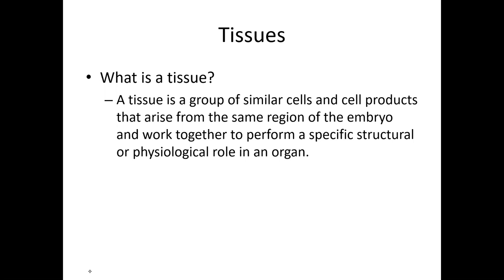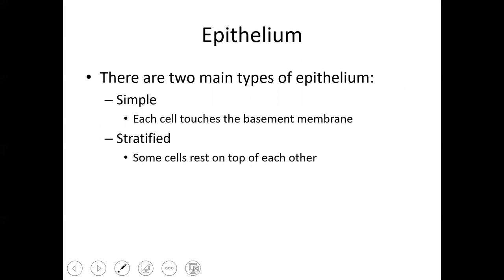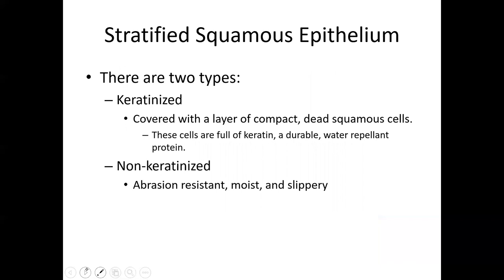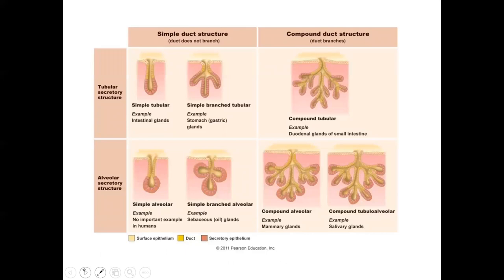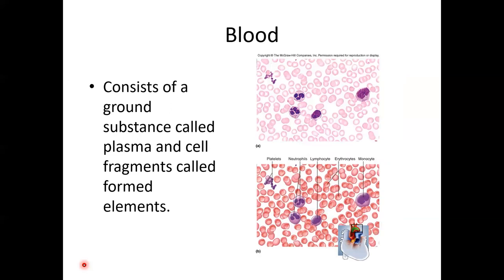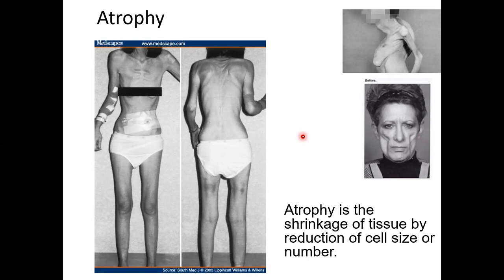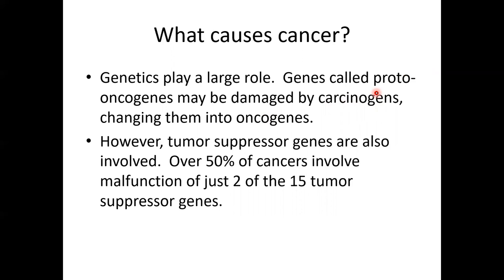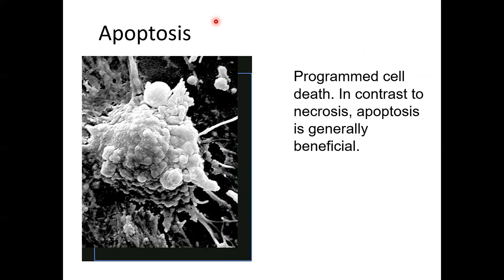Histology: Biology 2401